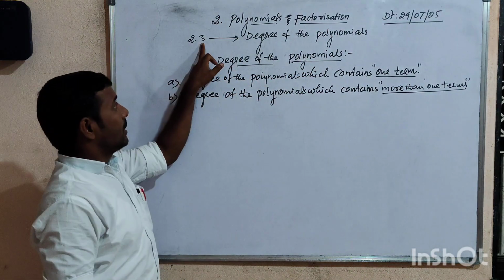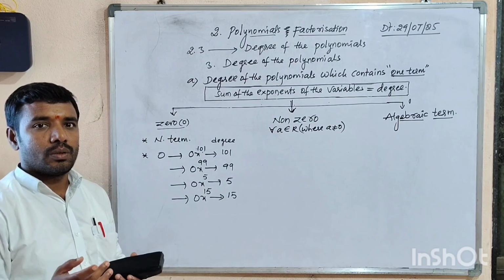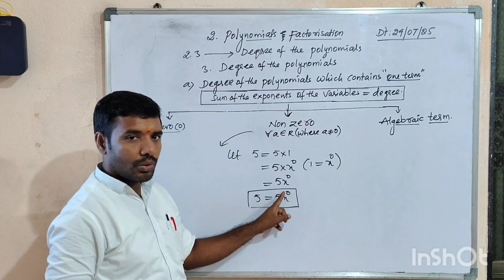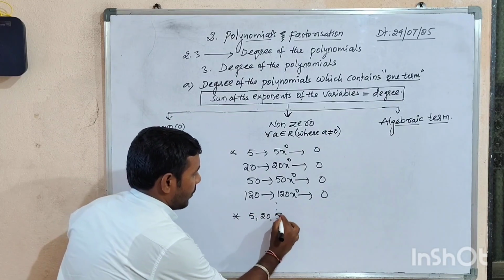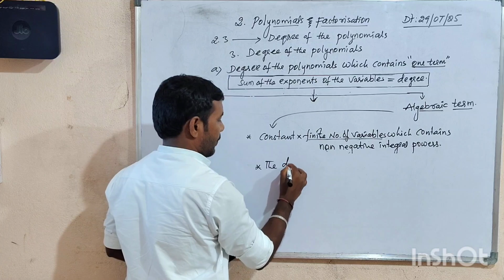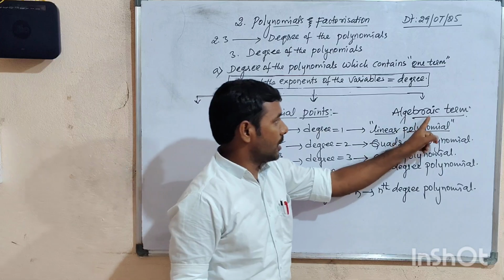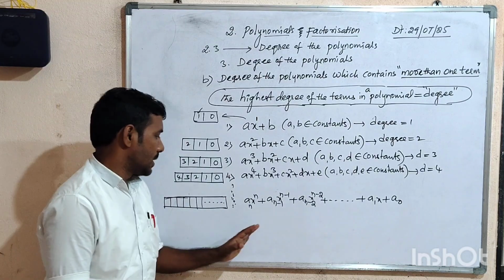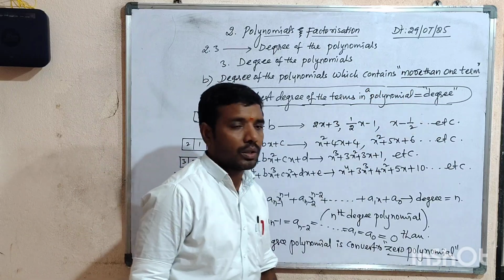9th class: (15th video ) 2.Polynomials & Factorization (Sub Topic : 2.3 Degree of the Polynomials)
Teaching points :
3. Degree of the polynomial
a)  Degree of the polynomials which contains one term
b) Degree of the polynomials which contents more than one term